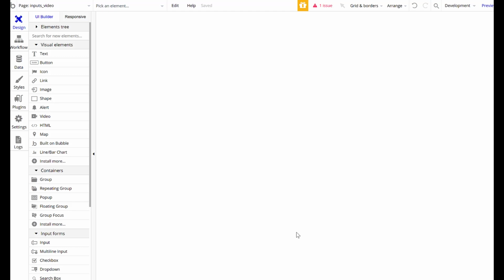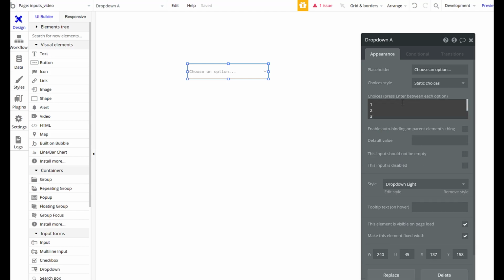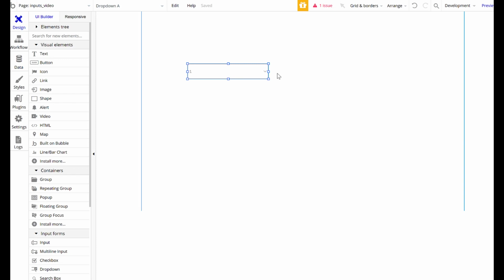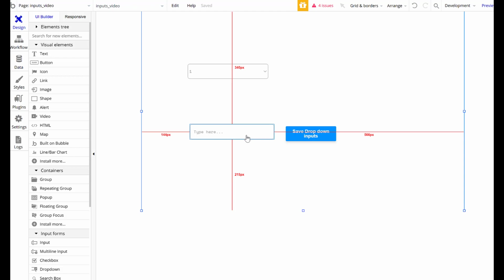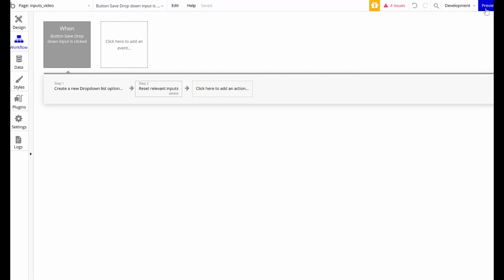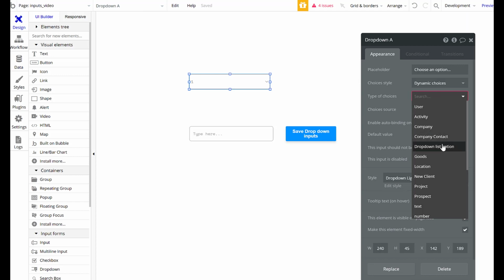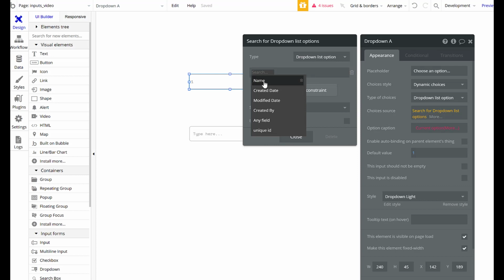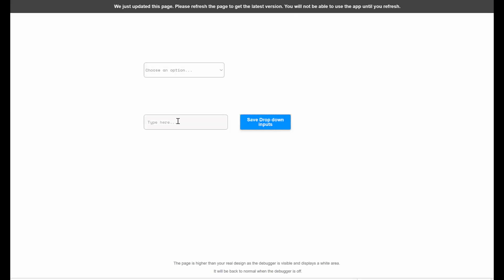How to Create a Drop down list in Bubble.io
In this video I go over how to create a standard drop down and how to make a dynamic drop down list.

I have a course on Udemy that discusses this and more. The link below includes a discount for the next 30 days!